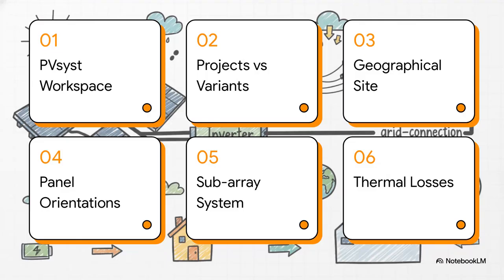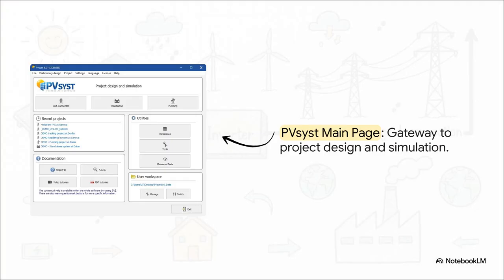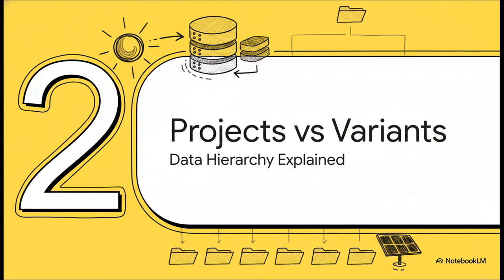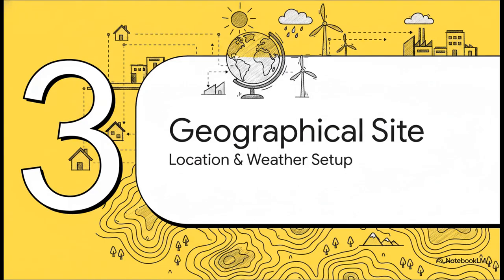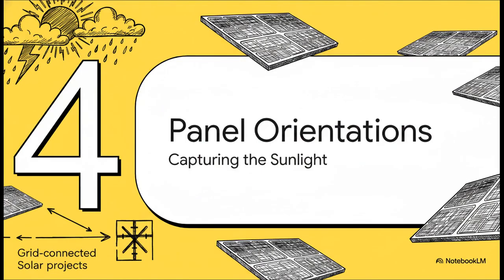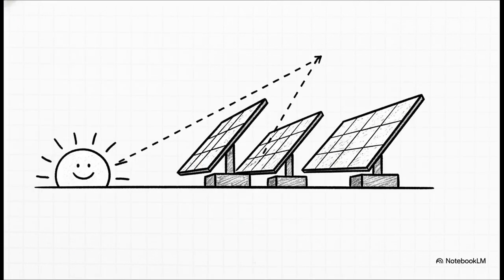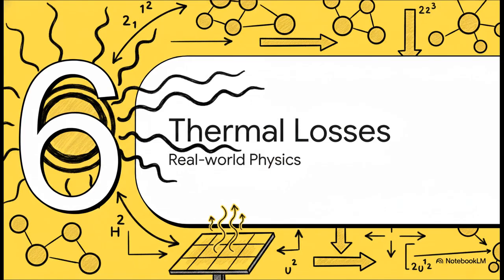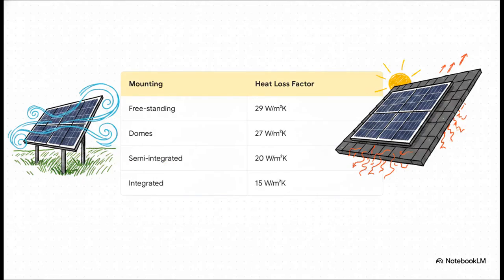Master PVsyst First Project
Mastering Solar Design with PVsyst 8 ☀️
PVsyst remains the industry standard for the simulation and analysis of photovoltaic systems, providing the detailed assessments needed for energy yield predictions and financial viability. Version 8 continues this legacy with robust tools for designing, optimizing, and managing grid-connected projects.
Key Workflows and Features:

    Hierarchical Design: The software uses a structured approach of Projects (geographical and meteorological data) and Variants (detailed system definitions like panel choice, inverter models, and 3D shading).
    Comprehensive Orientation Options: From simple fixed planes to advanced single and dual-axis trackers, PVsyst allows for precise modeling of how your panels follow the sun.
    Detailed Loss Analysis: Go beyond simple yield estimates by modeling thermal losses, ohmic losses (DC and AC), soiling, and light-induced degradation (LID).
    Advanced Near Shading: Use the integrated 3D editor to build realistic scenes of surrounding obstacles. The software can calculate shading impacts down to the module string level, accounting for bypass diodes and electrical mismatch.
    Modern Energy Management: Optimized for current grid requirements, PVsyst includes features for power factor control, reactive power management, and grid power limitation (peak shaving).
    Battery Storage Strategies: Model complex storage scenarios, including increased self-consumption, peak shaving, and weak grid islanding for regions with unreliable electricity.
    Probabilistic Results: Interpret your findings with P50-P90 estimations, providing a statistical level of confidence in your annual yield predictions based on weather variability.

Whether you are designing a small residential system or a massive utility-scale plant, PVsyst 8 provides the precision needed to turn solar potential into predictable performance.